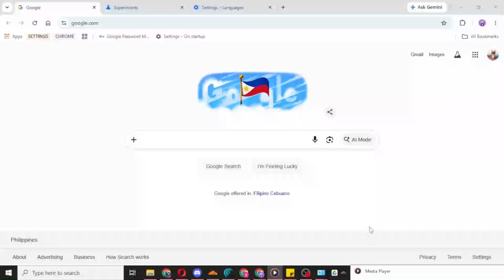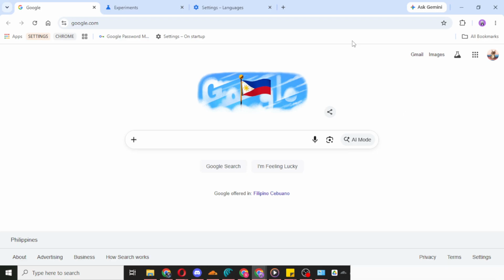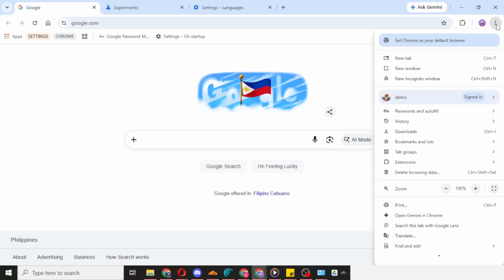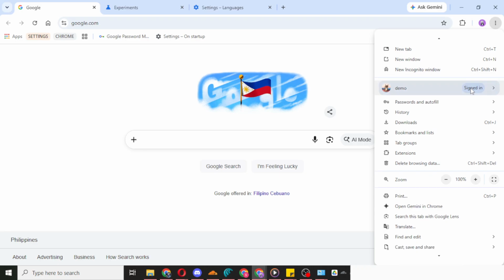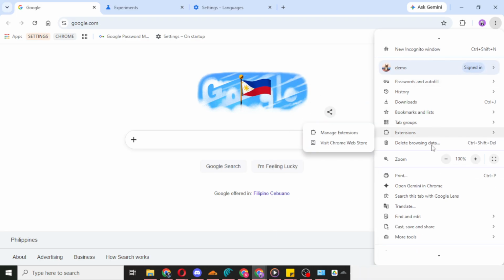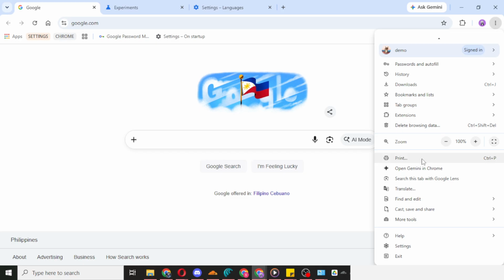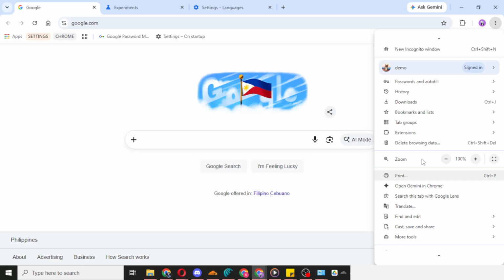How To Open Chrome Menu (full guide 2026)